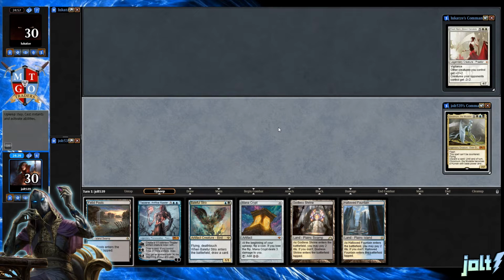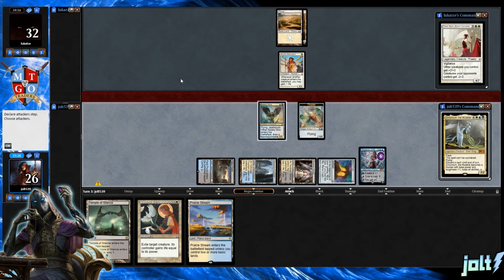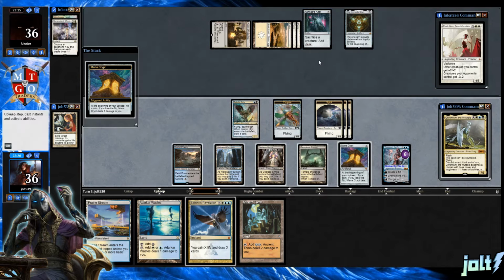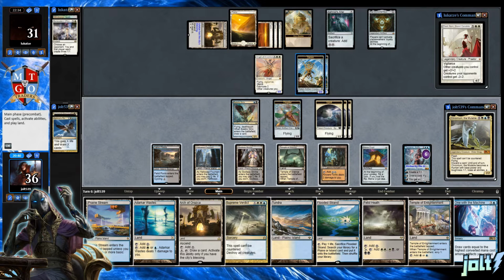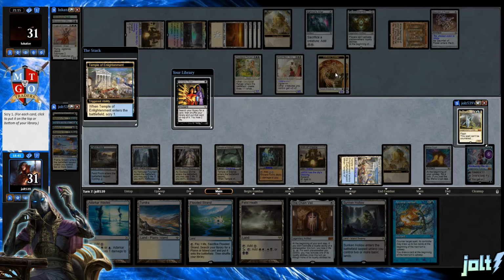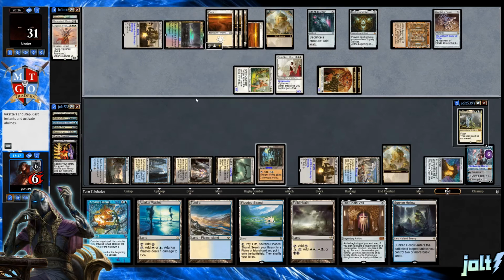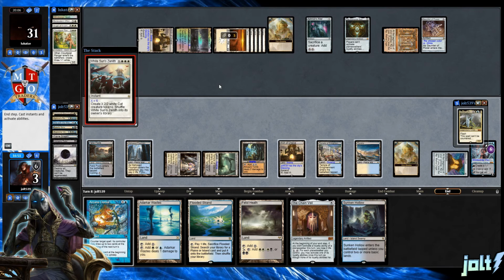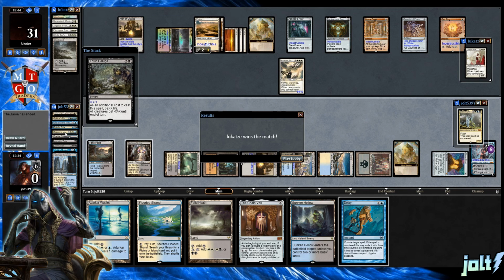Jolt - Commander - Chromium, the Mutable vs Elesh Norn, Grand Cenobite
Send me a random MTG booster pack! All lands. All draft leftovers. Doesn't matter! Or send me stuff to sign.

Looking for a positive MTG group to join? Make some friends. Deck help, MTG chat, gaming, music, etc.